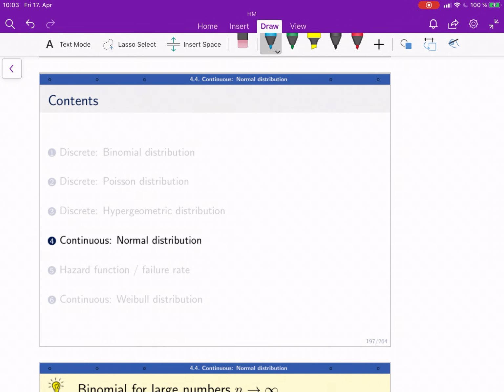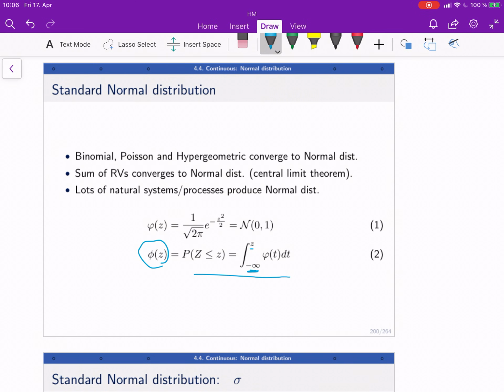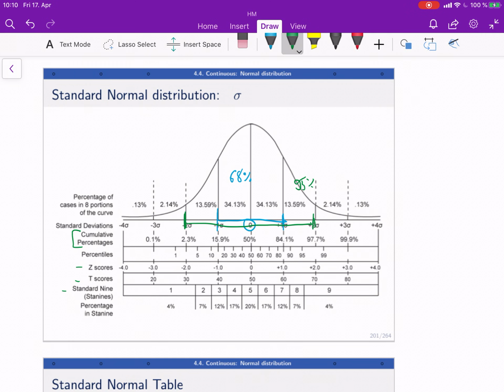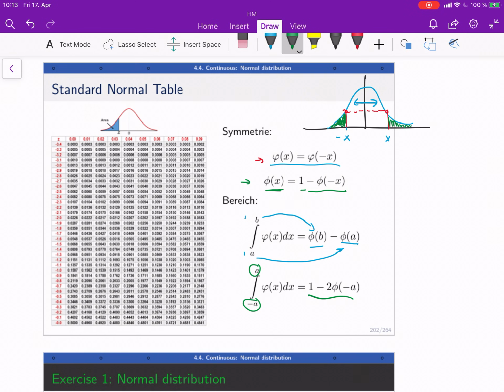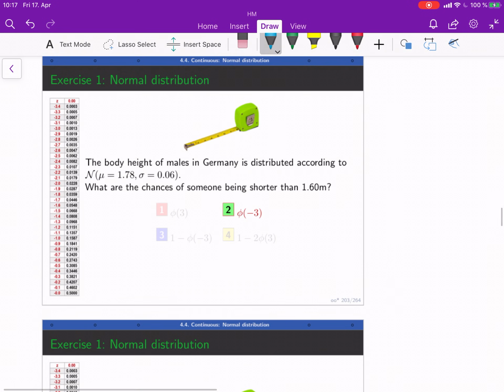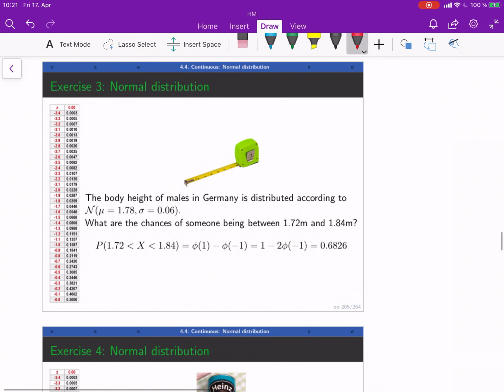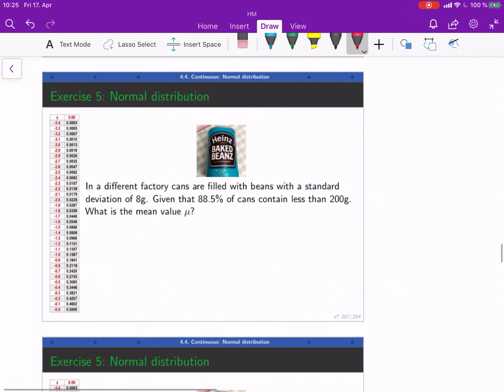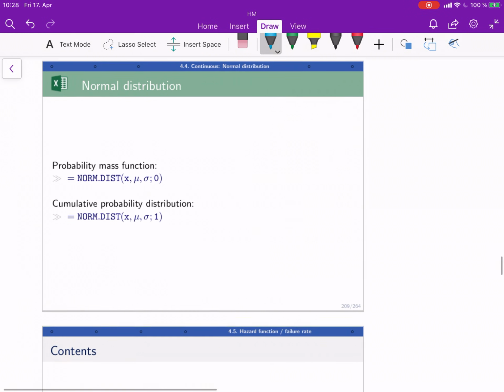Applied statistics (lecture 4B) - Normal distribution